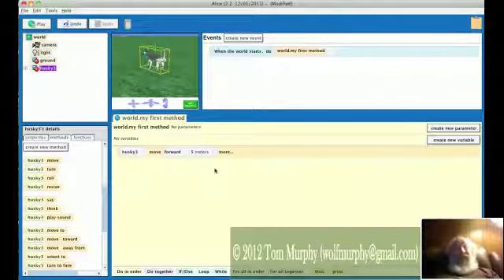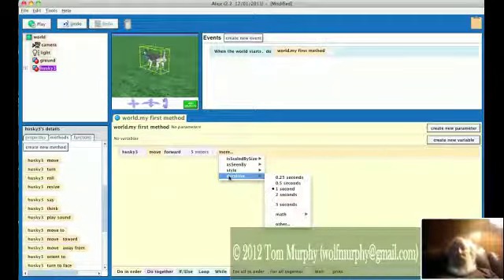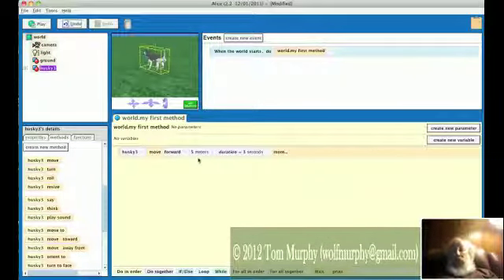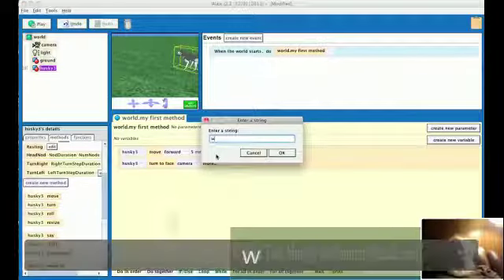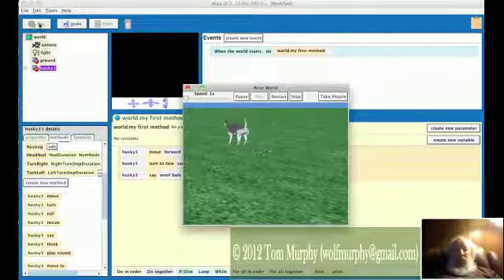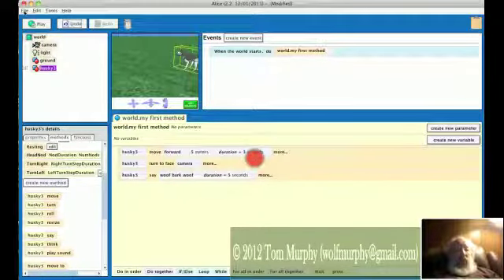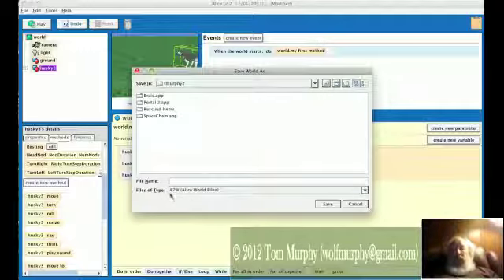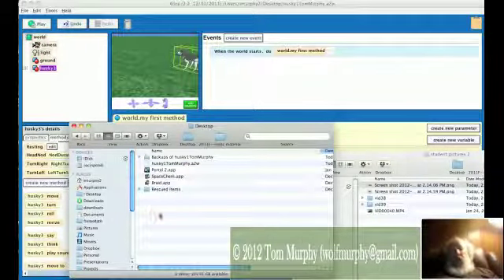Video 2b: Husky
This video continues to explore the first chapter of our text by creating a first Alice world and then saving it. The video is broken into two parts to fit on you tube. This is part 2.